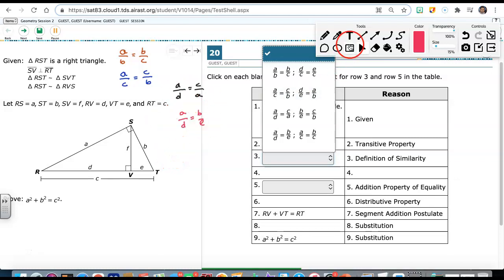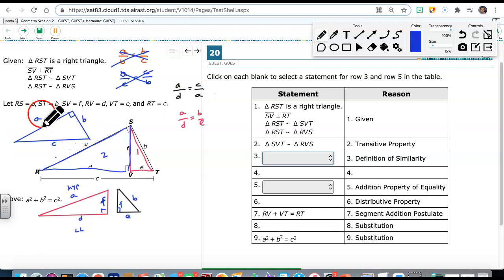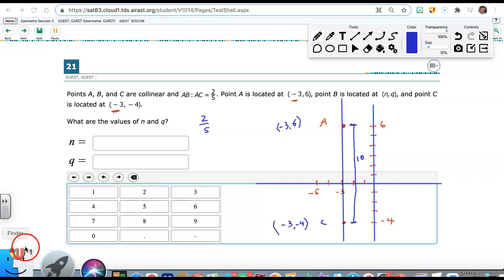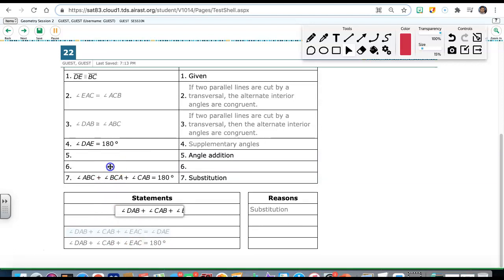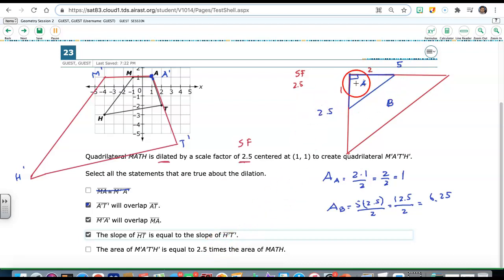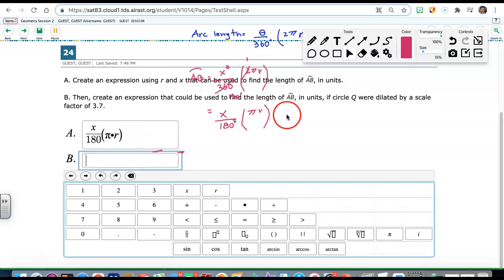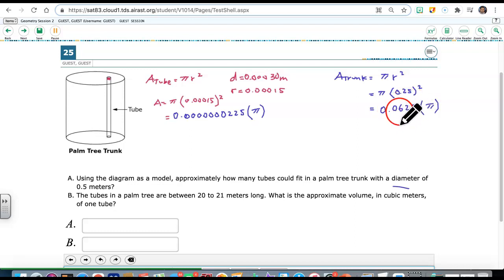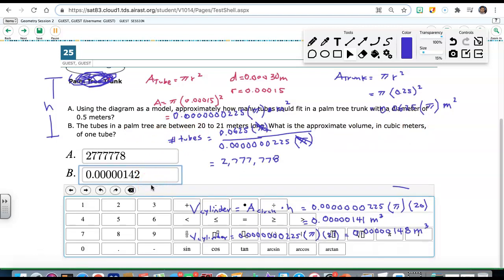Geometry BEST Practice Exam #20-25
Geometry BEST Practice Exam #20-25. From the creators of the Official Geometry End of Course Exam (FSAssessments.org).